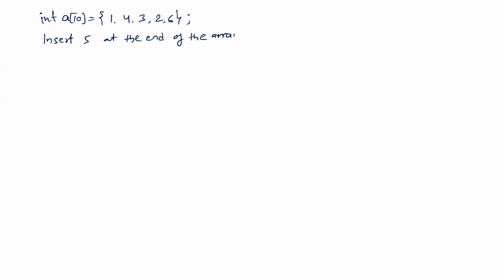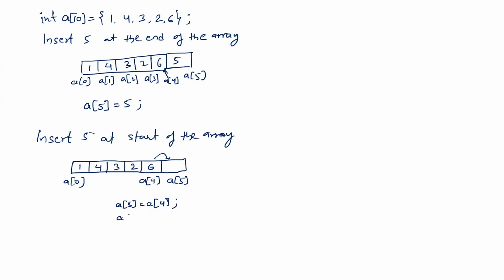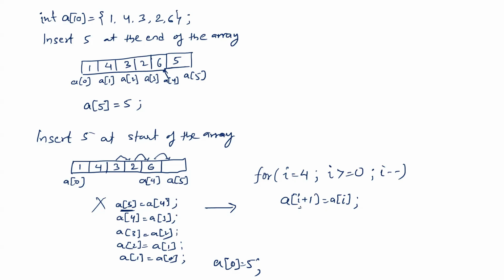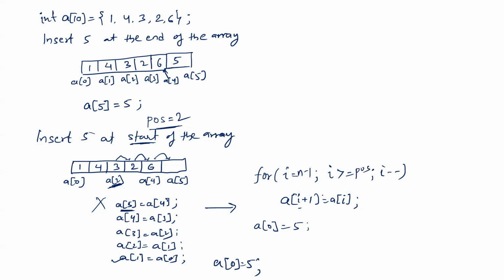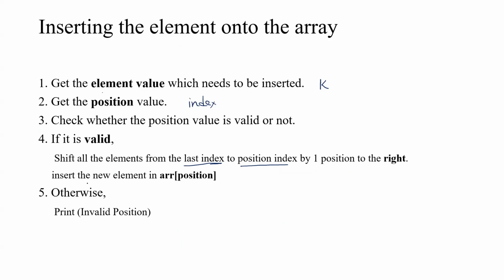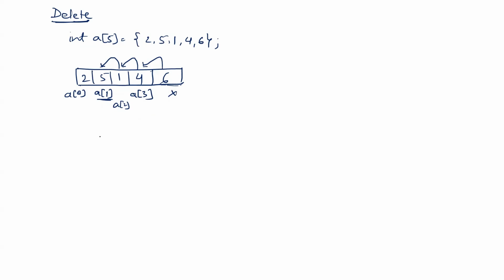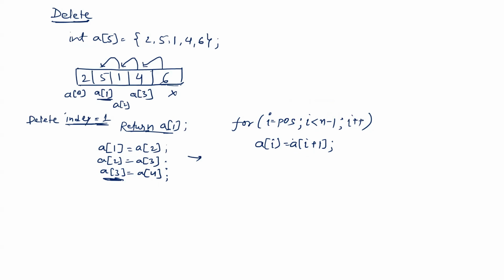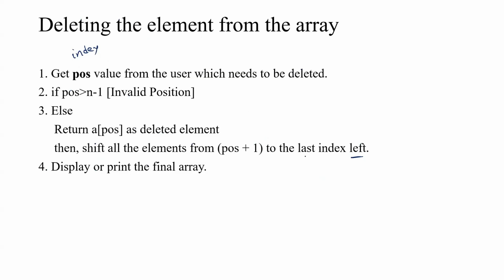4 Insertion and Deletion in the array